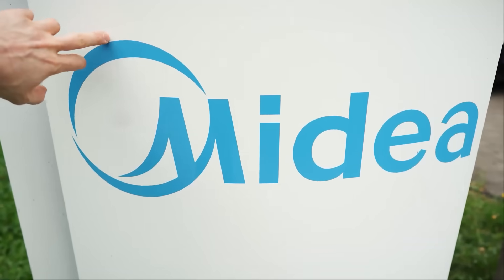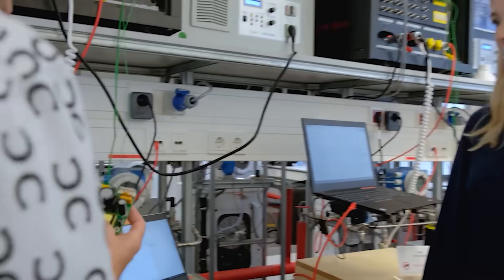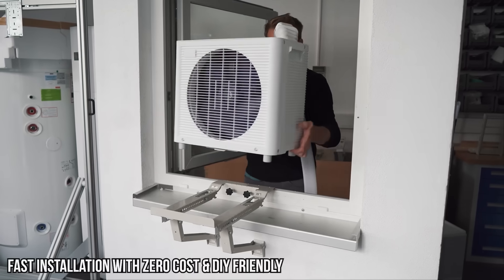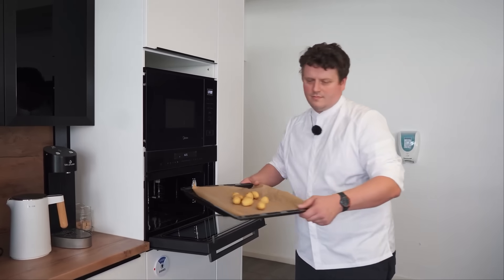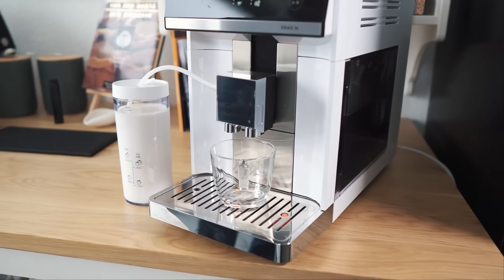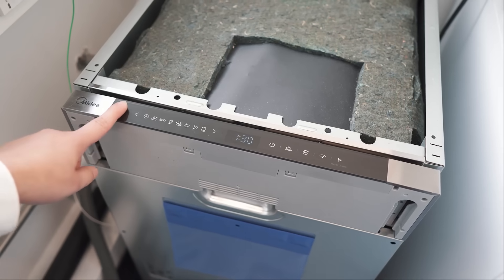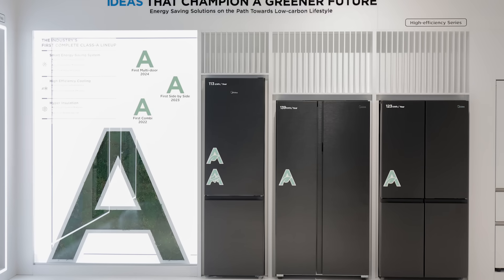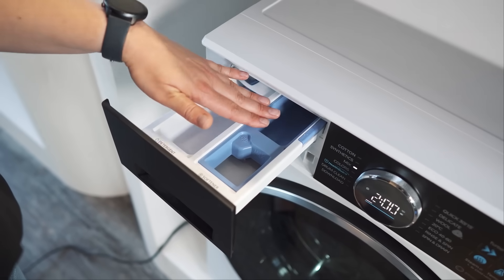Visiting Midea's Germany Research Center! - The MGRC - All New Inventions & Expert Interviews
↓↓↓↓↓↓↓↓↓↓↓↓↓↓ open up for more info ↓↓↓↓↓↓↓↓↓↓↓↓↓↓

Welcome to the MGRC, the cutting-edge Research and Development Center of Midea, one of the world’s leading home appliance manufacturers. Here, science meets innovation as experts focus on mastering the art of heat transfer to create the most efficient and sustainable solutions. From advanced indoor climate control systems to fully automatic coffee machines, hyper-efficient dishwashers, and ultra-slim, easy-to-install refrigerators, MGRC is shaping the future of modern living.

The team at MGRC is committed to enhancing the efficiency of all Midea devices, prioritizing sustainability and a greener future. Take indoor air conditioners as an example—a common household appliance with traditional models often plagued by challenges such as complicated installations, high energy consumption, hefty electricity bills, and a significant carbon footprint. MGRC is tackling these issues head-on, delivering innovations that make air conditioning more efficient, eco-friendly, and cost-effective.

If you care about the environment, want to save resources (and money), and need reliable climate control—especially as heat waves become increasingly frequent—Midea’s groundbreaking work at MGRC is worth exploring. Let’s dive in and discover how they’re revolutionizing the future of home appliances!

▬▬▬▬▬▬▬ content ▬▬▬▬▬▬▬

00:00 – Introduction
01:19 – MGRC Tour
02:18 – MGRC's Vision (Dr. Elmar Stumpf)
03:58 – Air Conditioning (Jaspert Dong)
06:07 – Cooking Appliances (Eric Reeh)
07:07 – Coffee Machines (Christian Quandt)
10:47 – Dishwashers (Caroline)
12:15 – Refrigerators (Mümin Gülmez)
14:13 – Washing Machines (Stefanie F.)
15:34 – Conclusion & Outro

▬▬▬▬▬▬▬ about Stephen ▬▬▬▬▬▬▬

▬▬▬▬▬▬▬ about Chris ▬▬▬▬▬▬▬